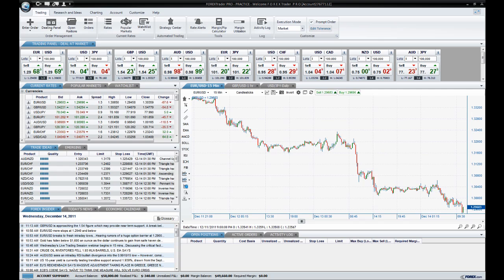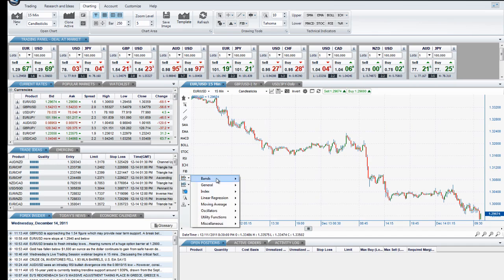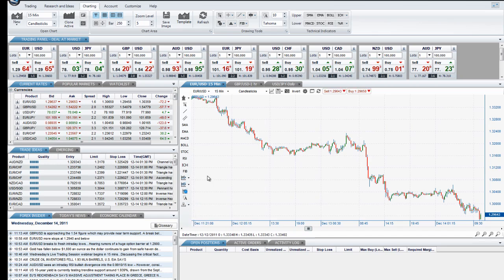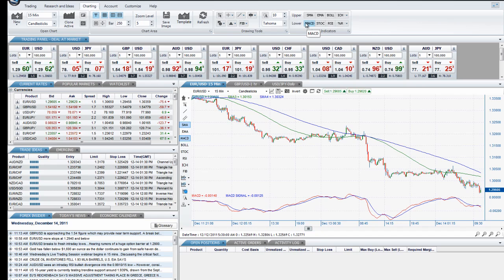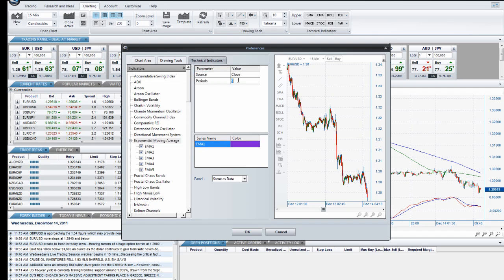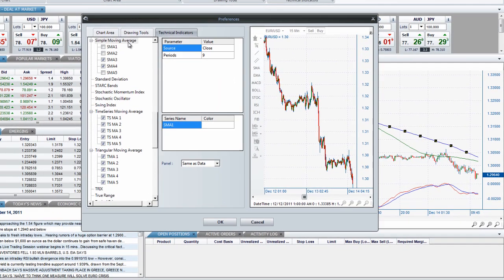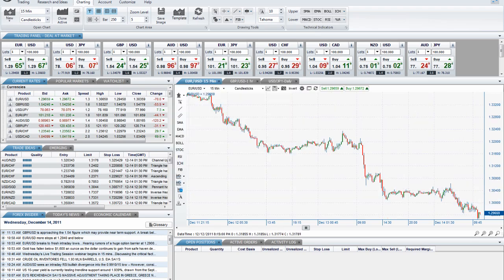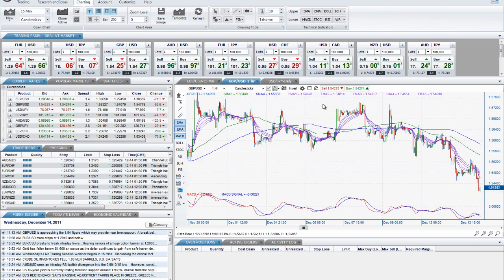Drawing Tools and Technical Indicators - FOREX.com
Learn how to access and customize the tools and indicators available on FOREXTrader PRO's charts.